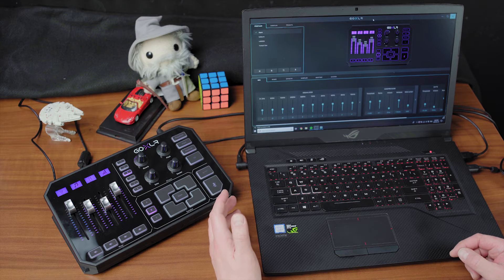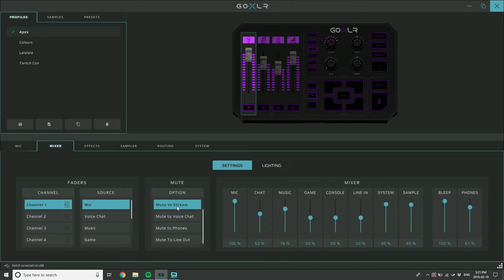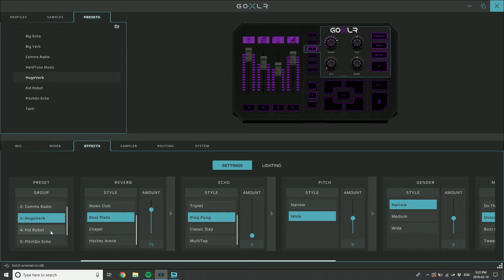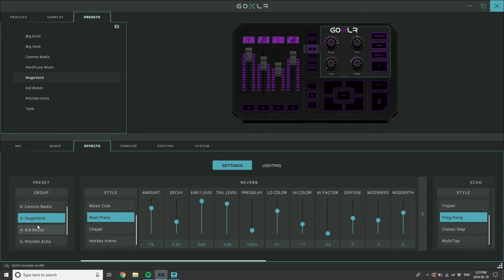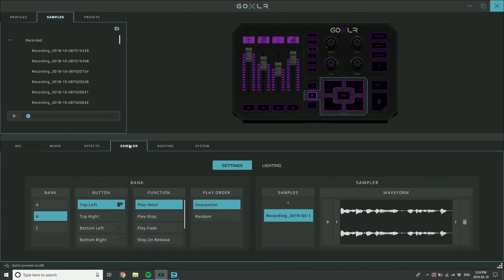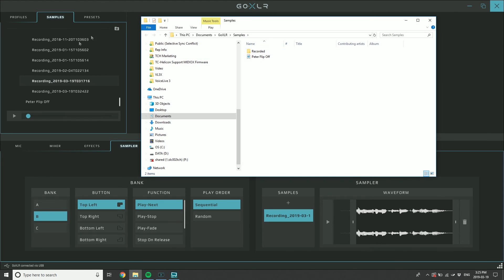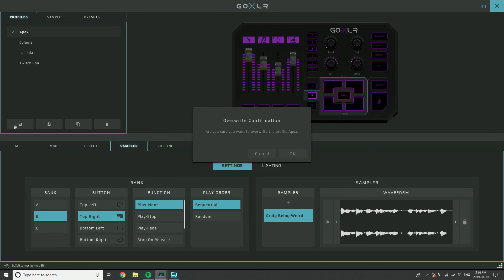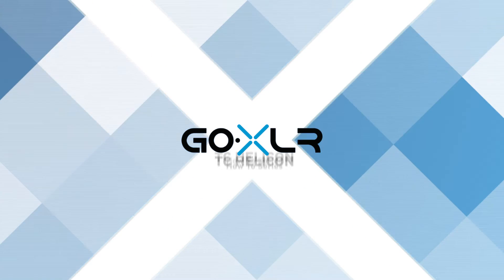GoXLR How To Series: Profiles & Presets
One of the most powerful features of GoXLR is the ability to utilize profiles to quickly switch between stream settings, lighting, routing and effects. In this video, we show you how to take full advantage of Profiles and Presets in the GoXLR App.